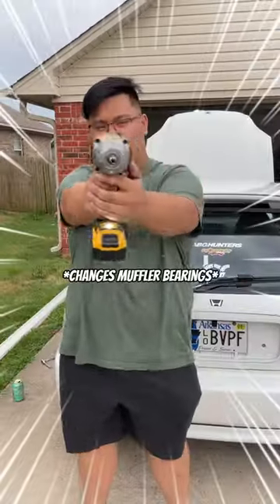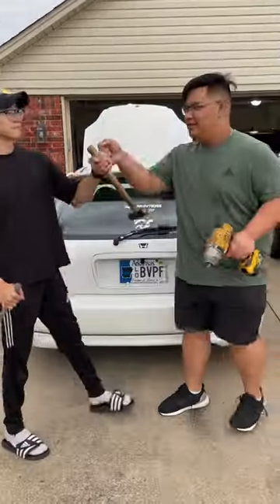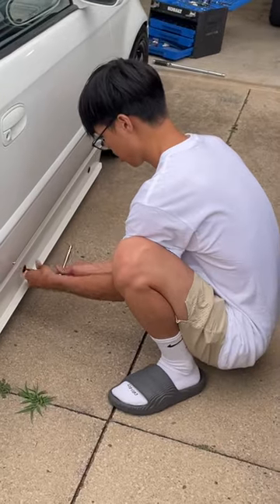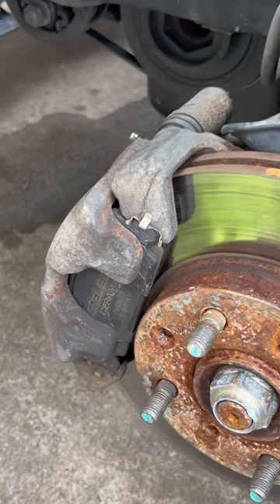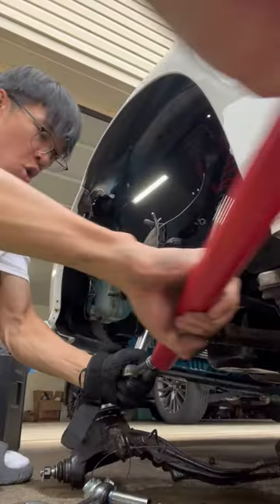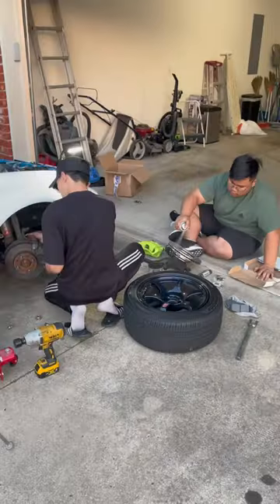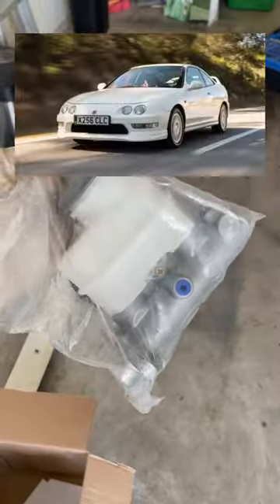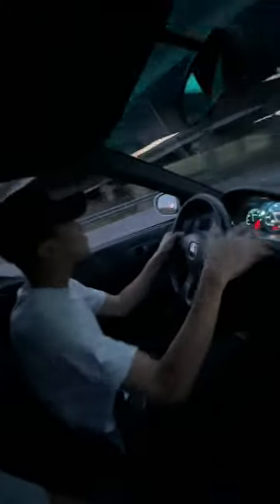This Upgrade is for the BROKE… 💸